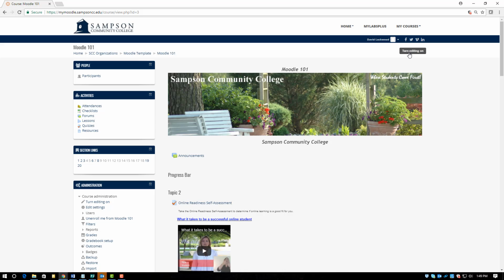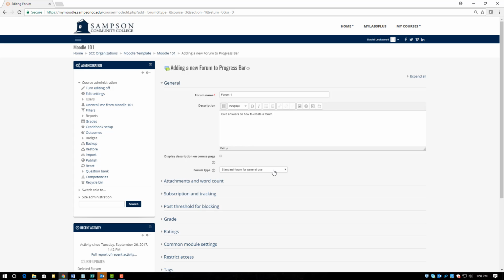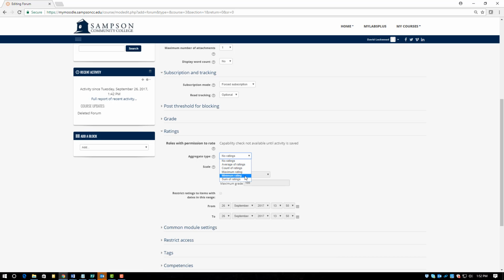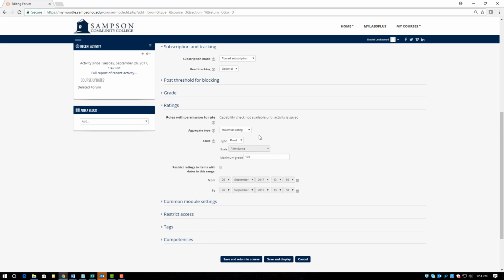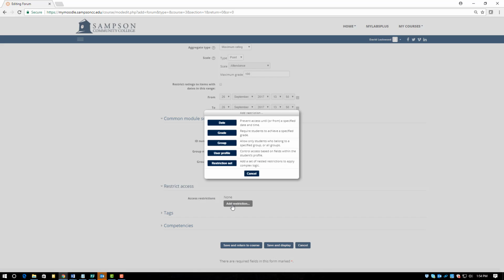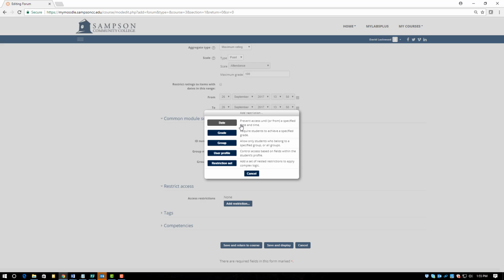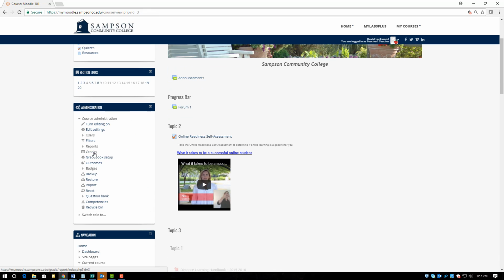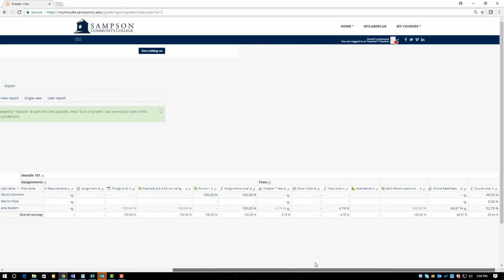Adding a Forum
Adding a Forum to a Moodle Course